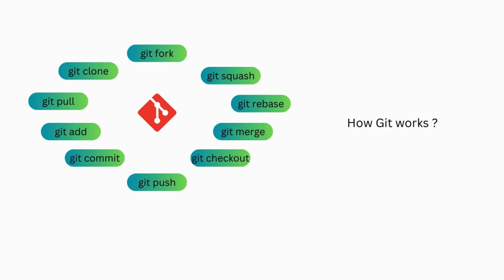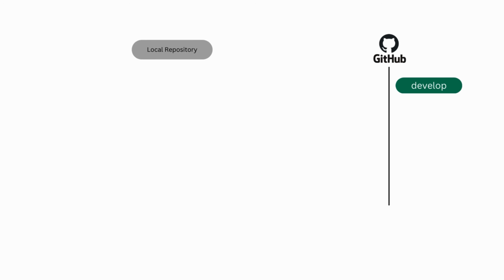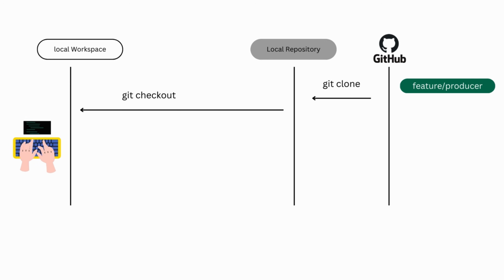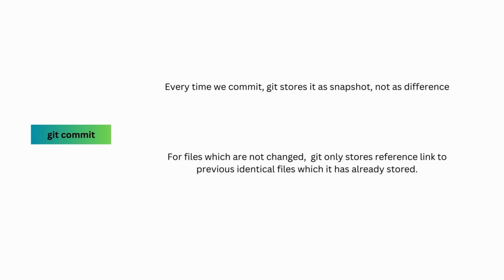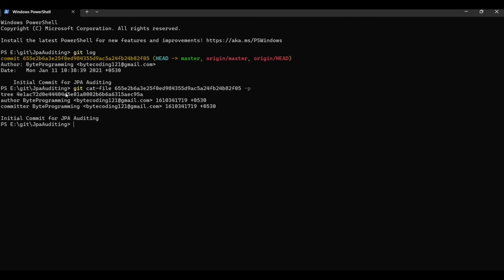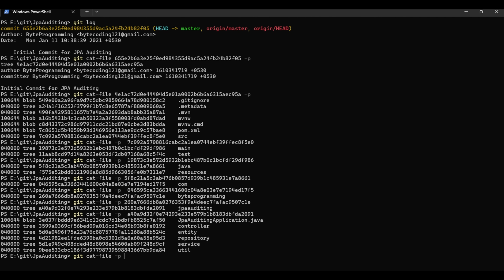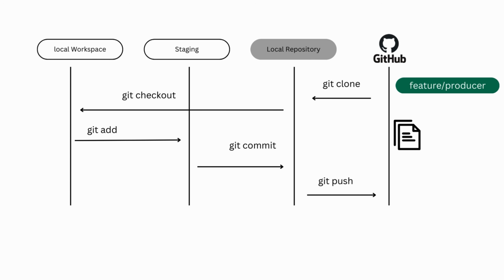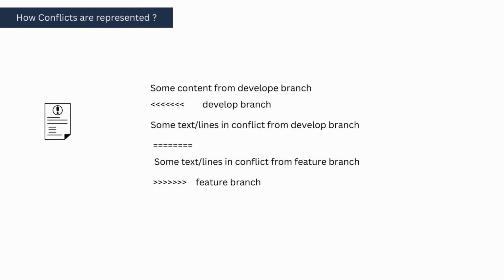GIT | How Git works | Git Internal working